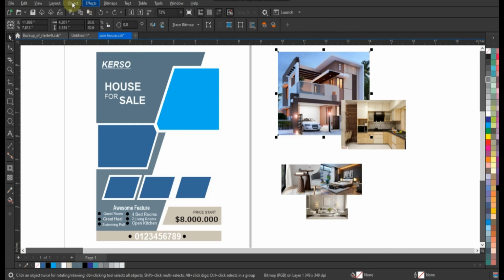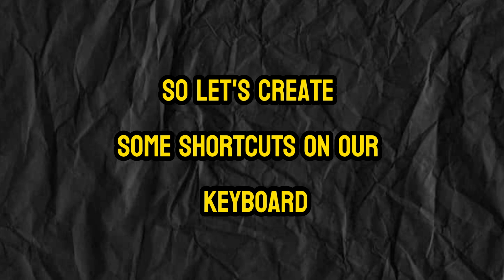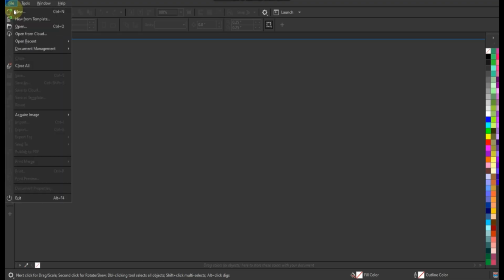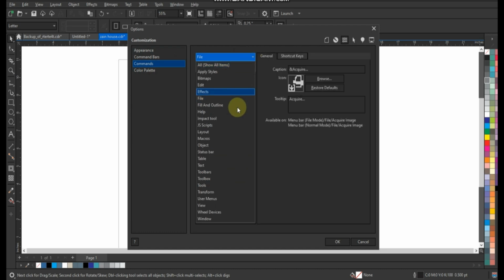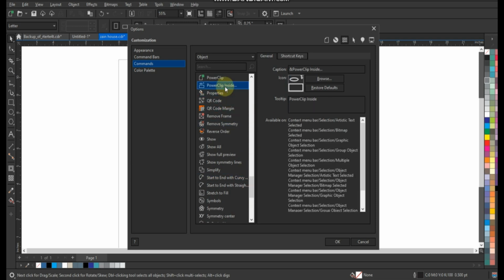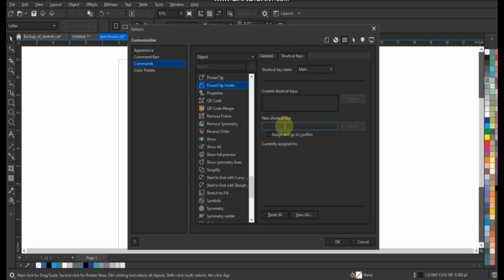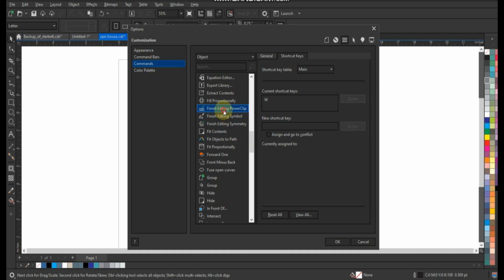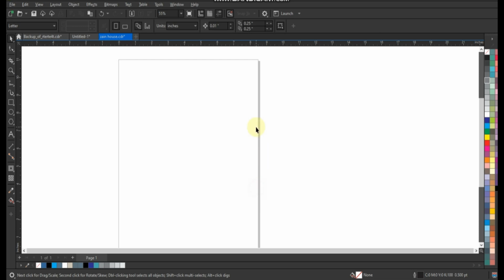Power Clip Keyboard Short Cuts for Beginners & Experts - Coreldraw Tutorial - Ahsan Sabri